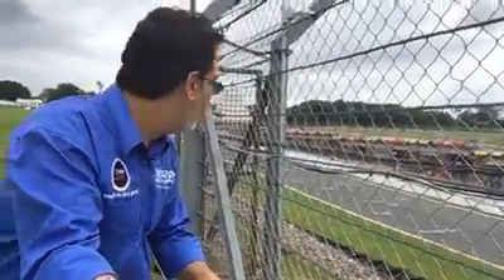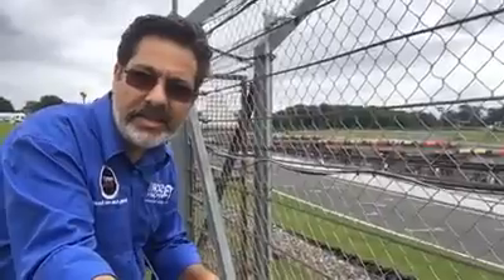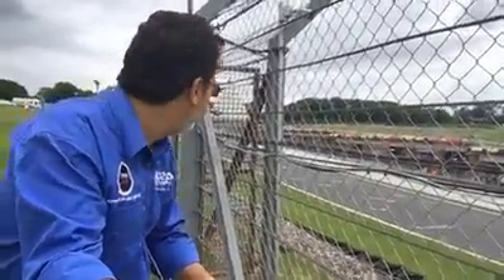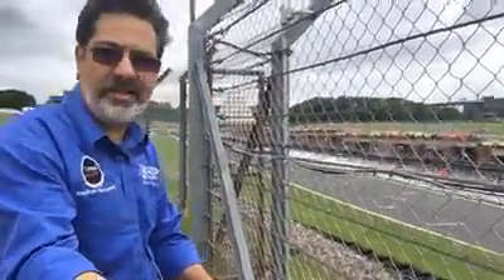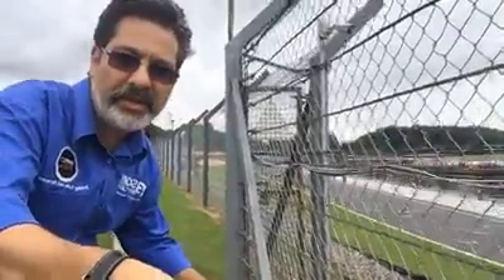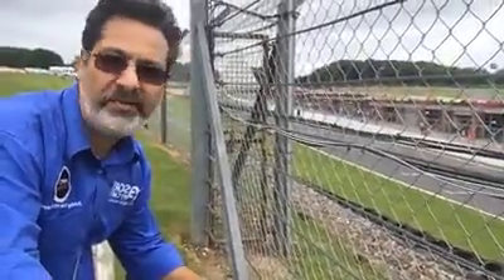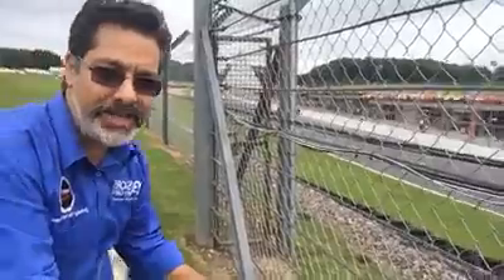Brands Hatch 29/07/17 Britcar Endurance race start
Erkan takes us live to the start of Britcar Endurance Brands Hatch 29/07/17